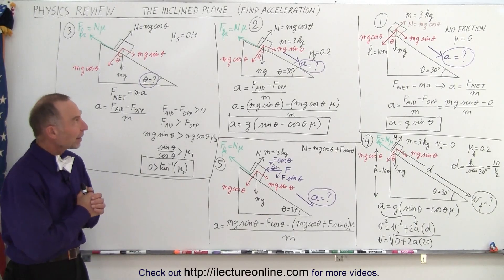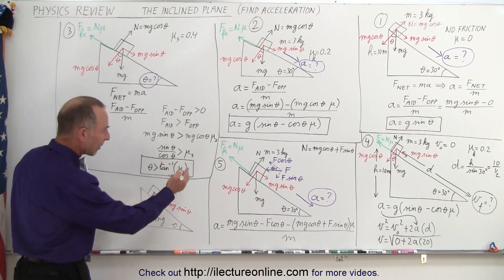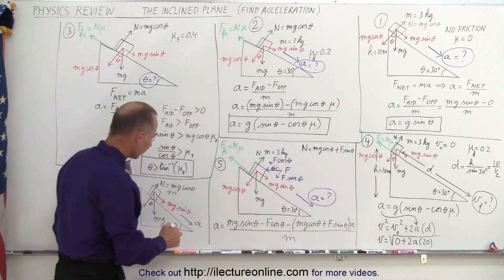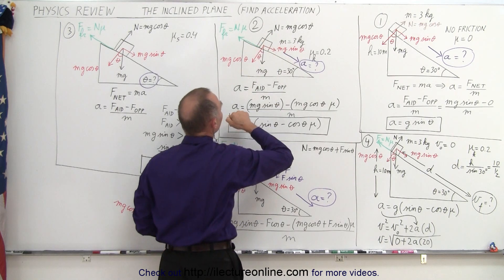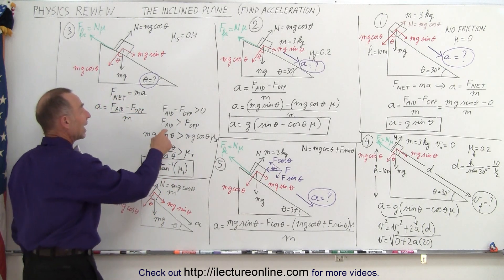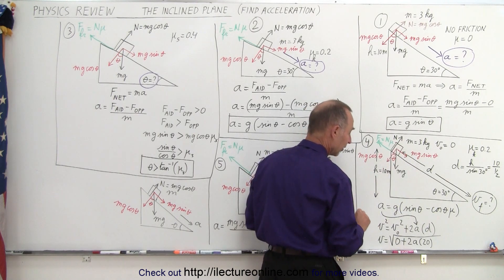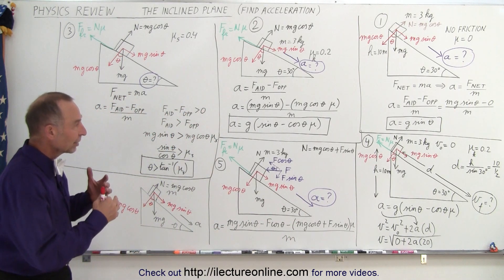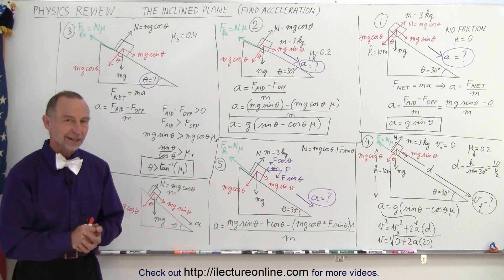Physics Review: The Inclined Plane (Find Acceleration, a=?)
We will learn how to review and study for a test so we can quickly solve a=?, theta=?, vf=? of some typical variations of a box sliding down a wedge.

Title seach on other plateforms:  Physics Review: Projectile Motion (Part 2)

Title search on other plateforms:  Physics Review: The Inclined Plane (Energy Examples) E0=Ef (Part 1)